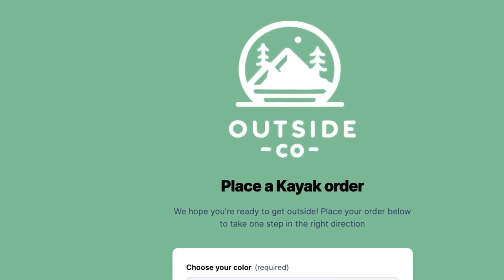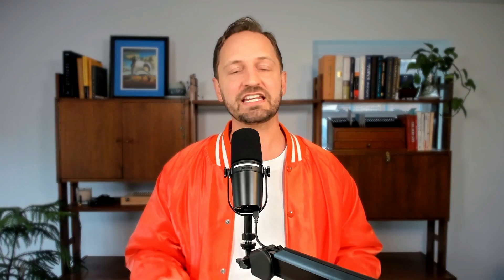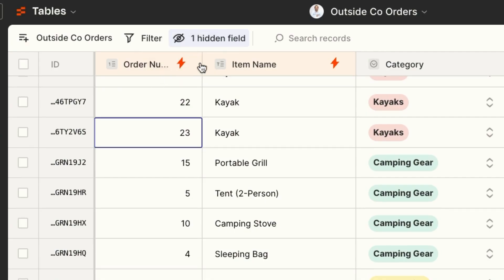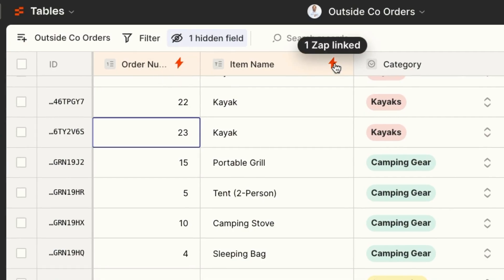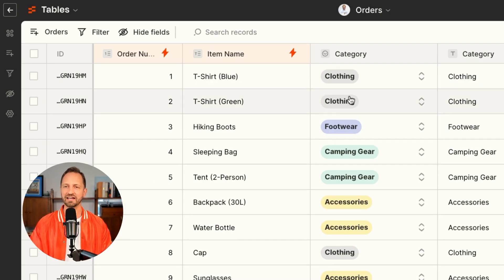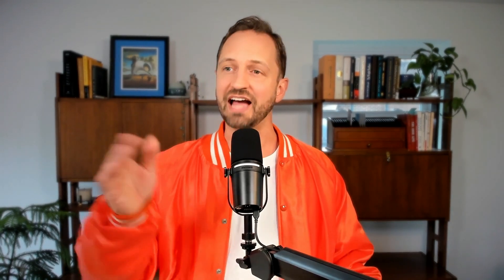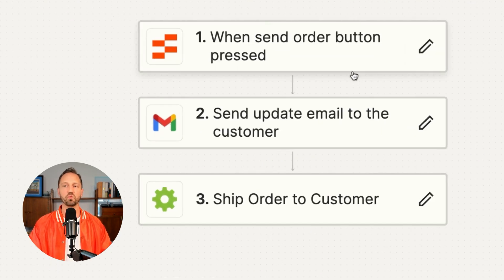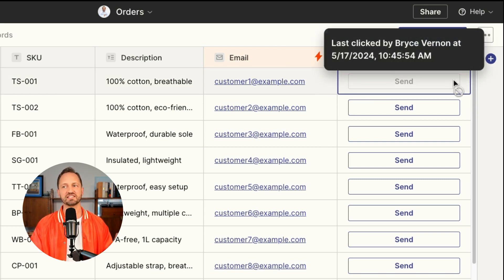Zapier Tables Tips and Tricks for Success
Zapier Tables is different from traditional spreadsheets. It's built for automation, reliability, and visibility. Join us for this use case for a retail shop to illustrate how orders from various sources can be consolidated and managed efficiently. It's important to prevent accidental deletions and premature process, so one of the best parts is that Zapier Tables can monitor that!